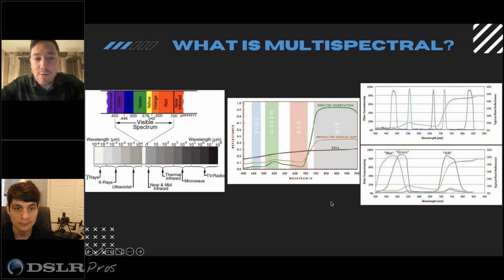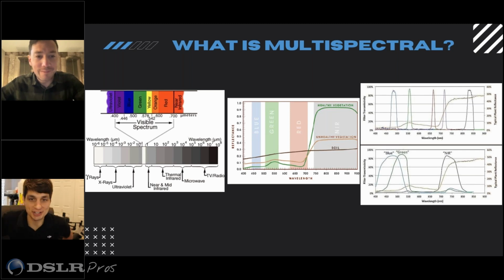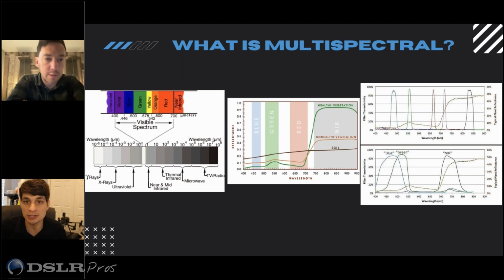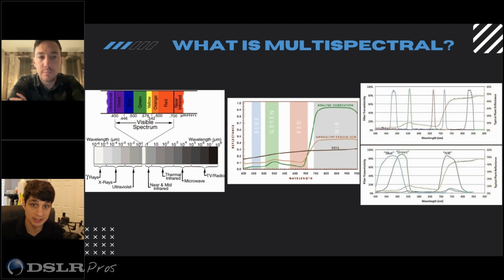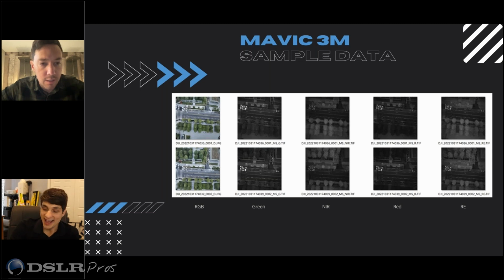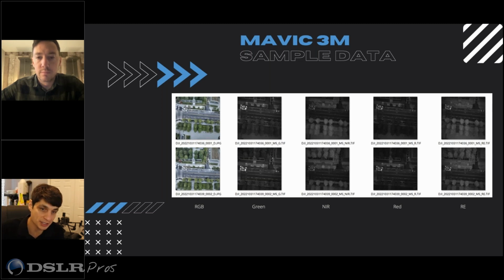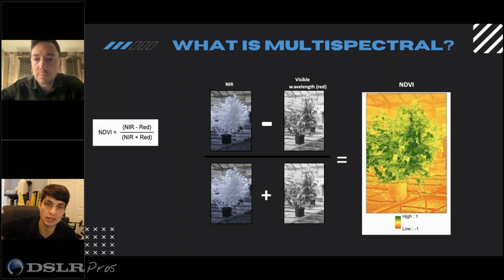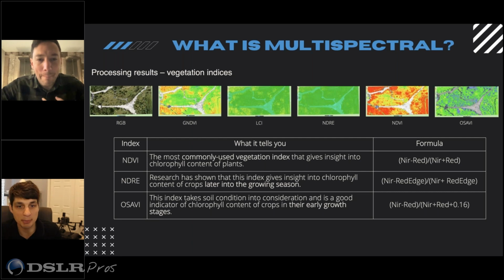DSLRPros Webinar Excerpt | DJI Mavic 3M Multispectral - What is Multispectral?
🌟Join Enterprise UAS EVP Randall Warnas and DJI Solutions Engineer Kyle Miller as they discuss everything you've wanted to know about the DJI Mavic 3M Multispectral.

Watch the video, DSLRPros Webinar Excerpt | DJI Mavic 3M Multispectral - What is Multispectral?

🍁 𝐀𝐁𝐎𝐔𝐓 𝐃𝐒𝐋𝐑𝐏𝐫𝐨𝐬 🍁
With innovation and technology, our drone experts are continually pushing the limits to provide curated solutions that are rarely found anywhere else. DSLRPros specializes in drone solutions for industrial applications. Whether you're a first responder or a farmer, we have the right drone for you. We utilize drones to carry thermal cameras for search and rescue and equipment inspection, with a focus on aerial thermal imaging.

𝐈𝐦𝐩𝐨𝐫𝐭𝐚𝐧𝐭 𝐀𝐫𝐭𝐢𝐜𝐥𝐞𝐬
➟HOW TO GET FUNDING FOR YOUR DRONE (UAV) PROGRAM!
➟The Mavic 2 Enterprise Advanced – What You Need To Know

mavic mini
dji mavic mini 2
drones for photography
Flir Sirus drone
flying camera
best drones on a budget
how to fly drones